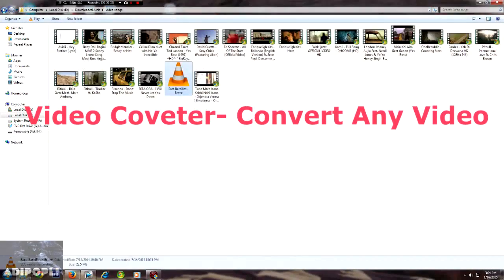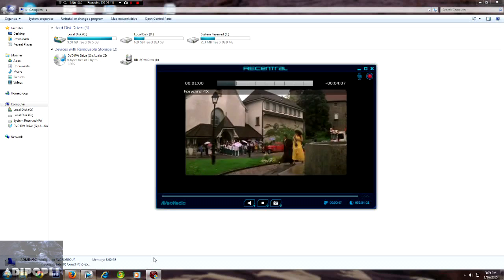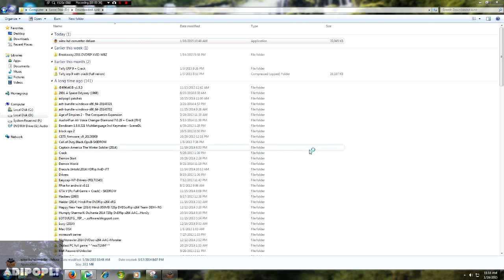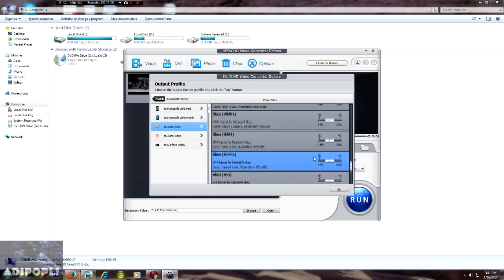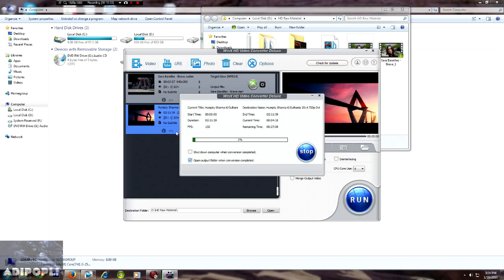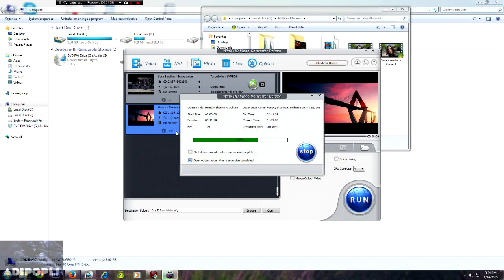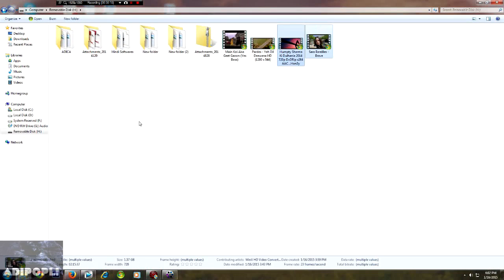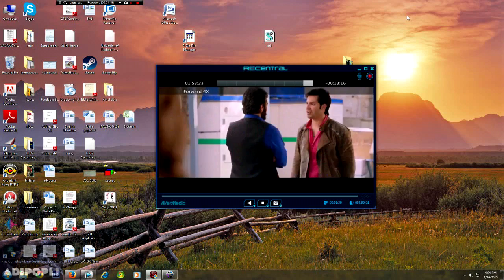WinX HD Video Converter - Convert Any Video (Mac & Windows) (MP4,AVC,WMV,MKV,MPEG1,TS,WEBM,MOV,SWF)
WinX HD Video Converter  Convert Any Video
PC General MP4, AVC, AVI, WMV, MKV, MPEG1, MPEG2, RM, 3G2, 3GP, ASF, WEBM (VP8), FLV, F4V, SWF, DV
YouTube MPEG4, MP4, FLV
Facebook MP4, MOV, AVI, FLV
Vimeo MP4
VOB NTSC, PAL
HD Video TS HD, MTS, MOV HD, AVC HD, MKV HD, MPEG HD, AVI HD, WMV HD
Mac General MP4, MOV, M4V